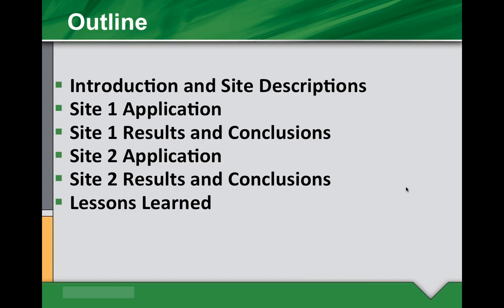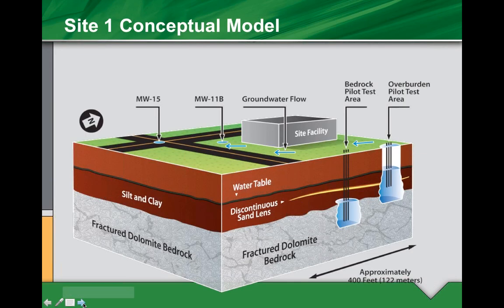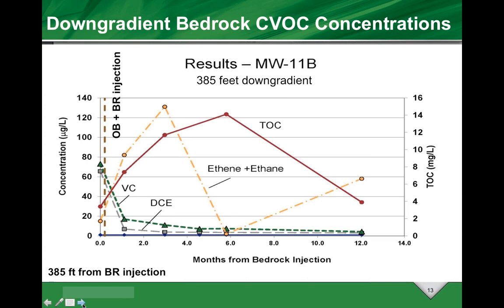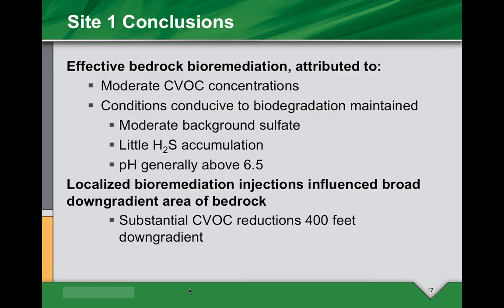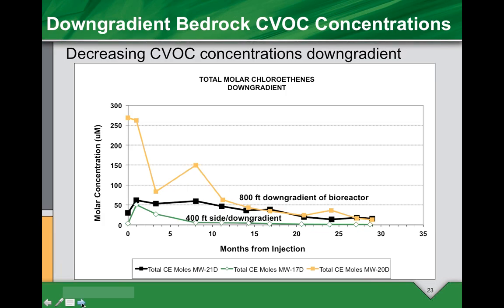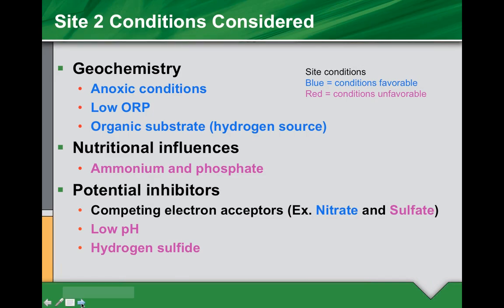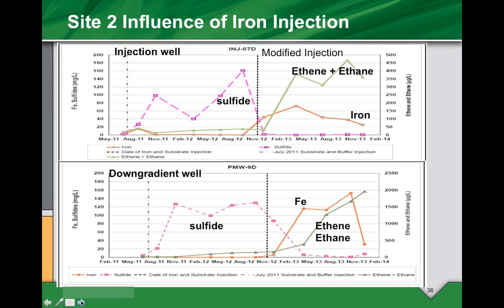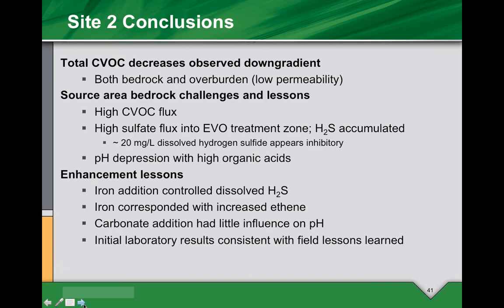Enhanced Anaerobic Bioremediation of TCE at Two Related Sites A Tale of Different Outcomes